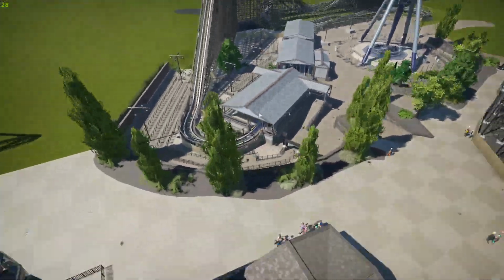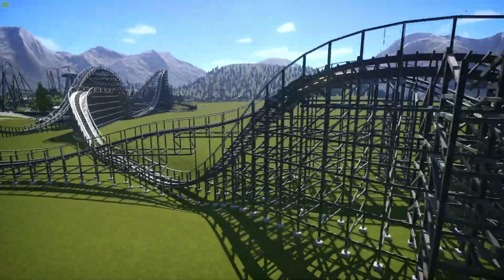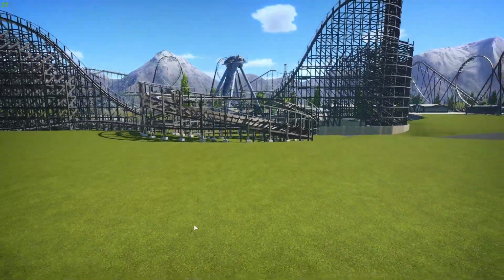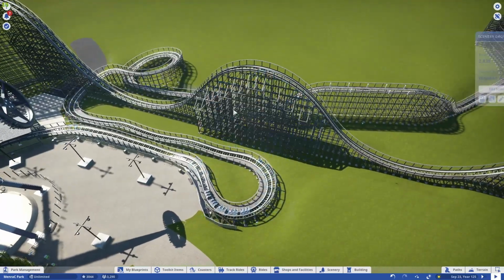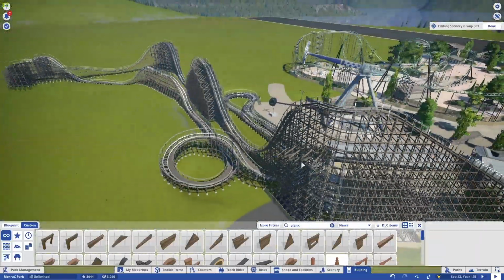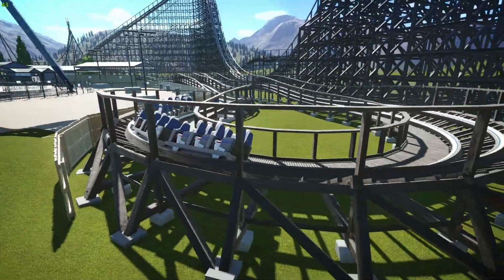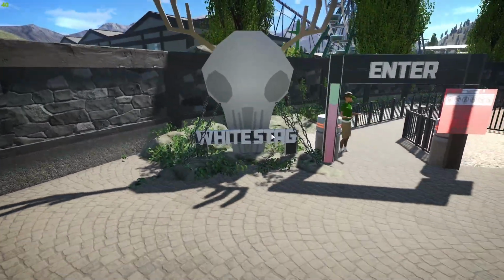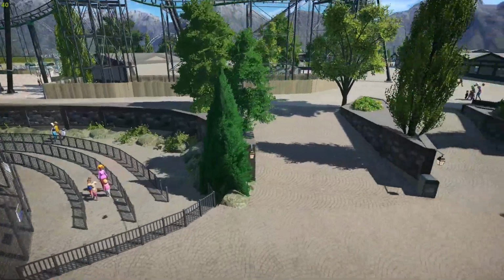Awkwardly Placed Wooden Coaster | MenraC Park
In the 7th episode of MenraC Park, we add an awkwardly placed CCI Wooden Coaster that has a ride plaza utilizing terrain. What wonders of terrain will be made later in the park?

Thank you to Thrills and Forces for the audio clip at the end of the video.